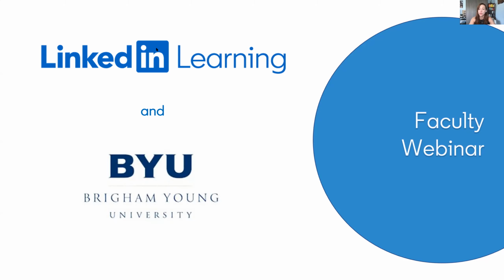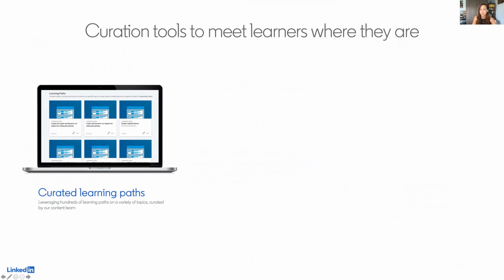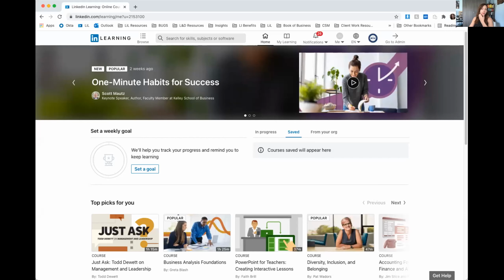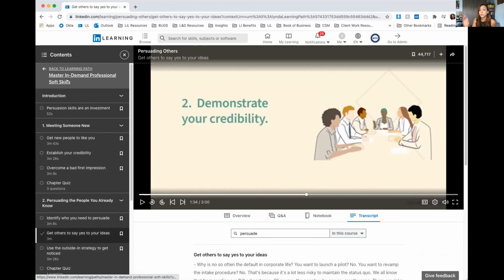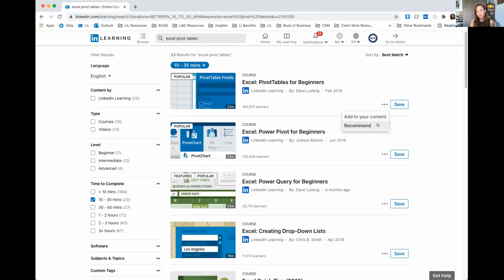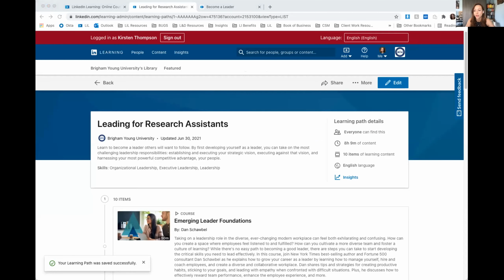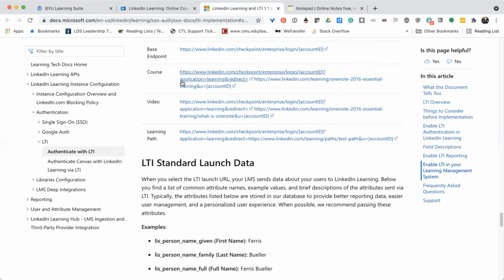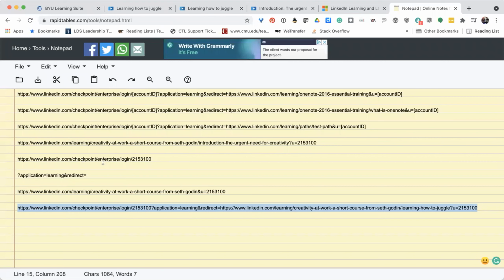Academic Tech Training: LinkedIn Learning